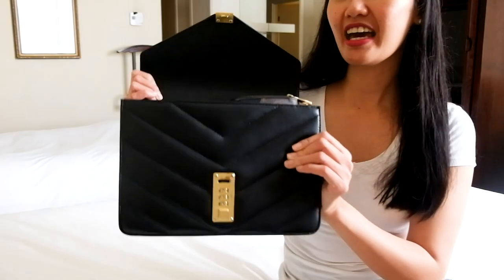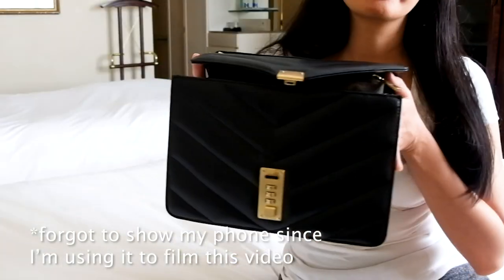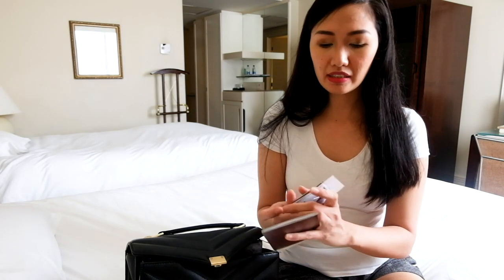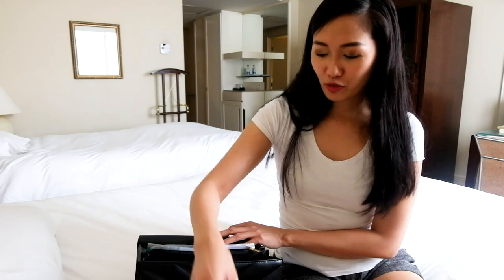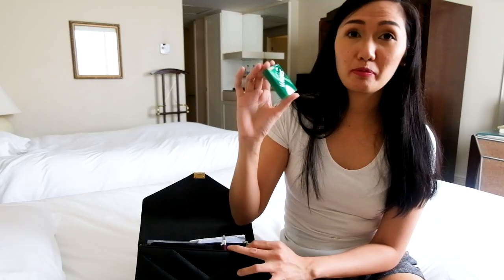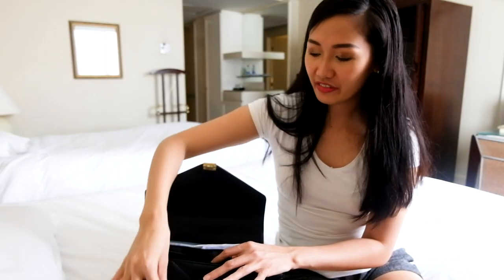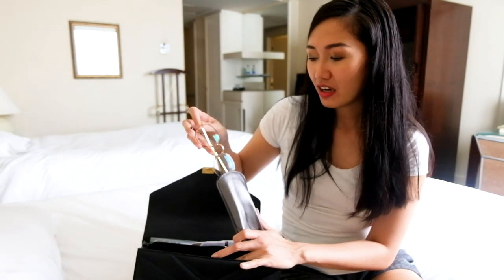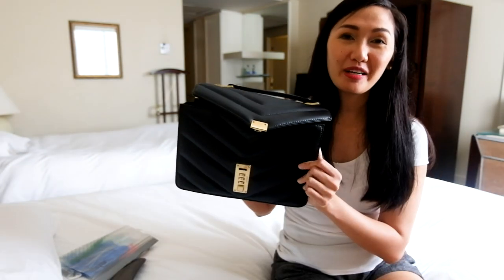What's Inside a Qatar airways FLIGHT ATTENDANT Handbag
Hi everyone, I'm sharing with you what's inside a QATAR AIRWAYS CABIN CREW Handbag. Perhaps you've been wondering what's inside a bag of an international FLIGHT ATTENDANT, so I'm sharing that with you.

My name is Piapie and I'm a Filipino flight attendant based in the Middle East. I have been flying for quite a while now and I'm sharing with you the life of a flight attendant.

For more flight attendant lifestyle, tips and
inspo.